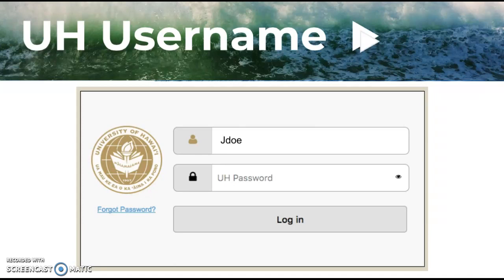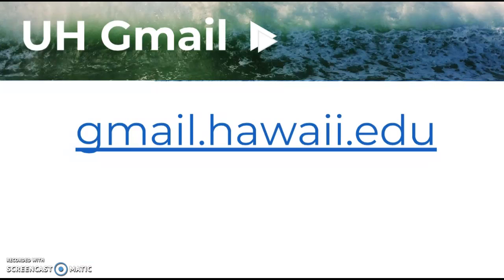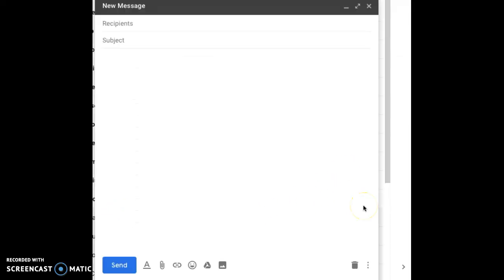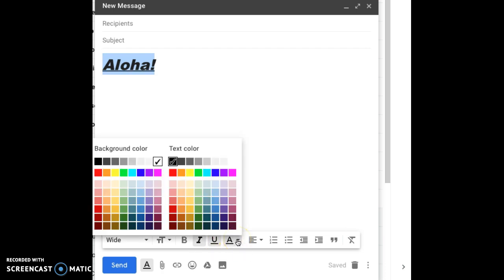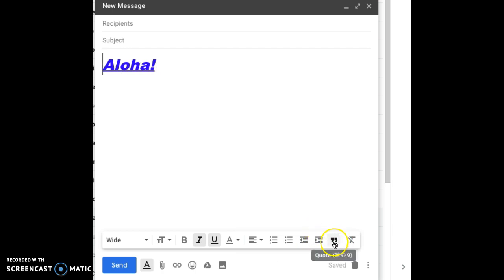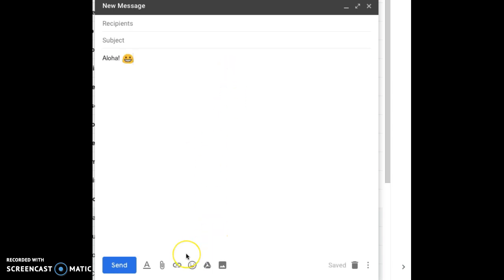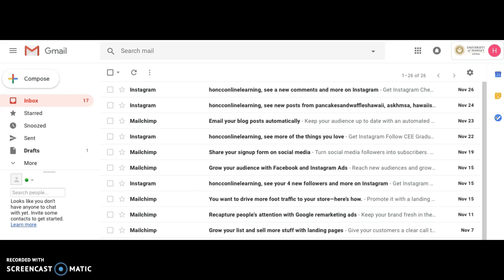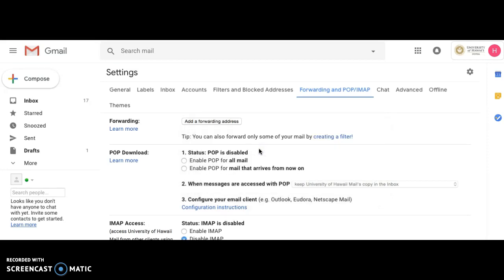Module 2 - Part A